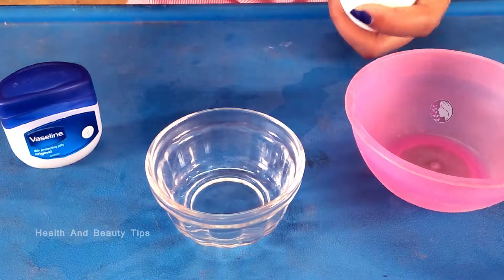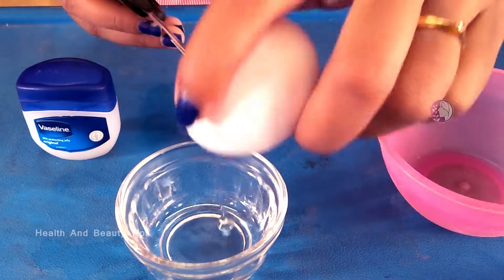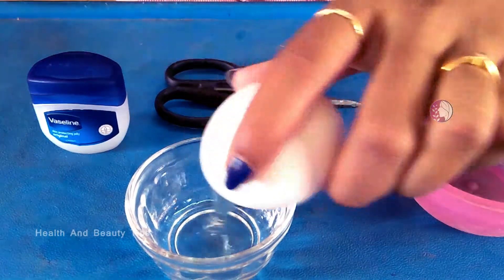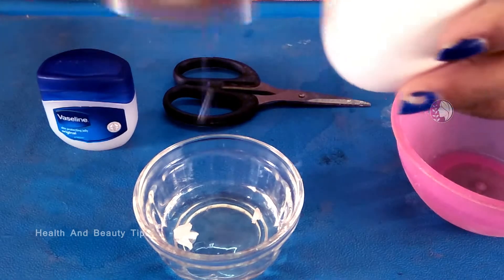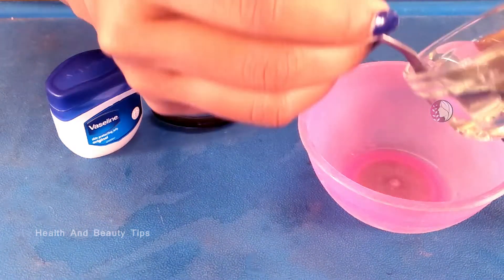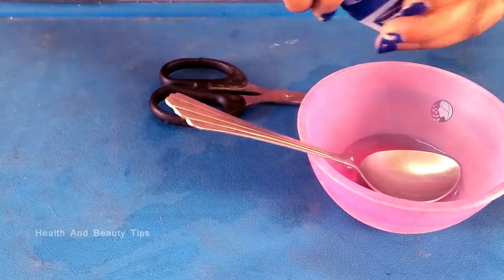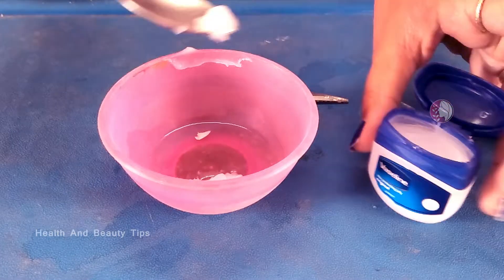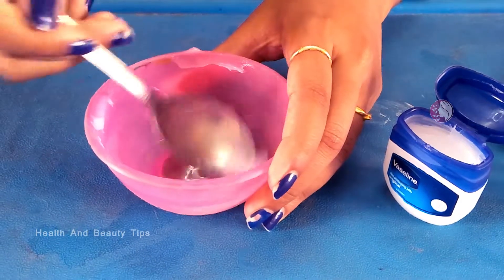Amazing Natural Using Vaseline And Egg | Look 10 Years Younger is good for women